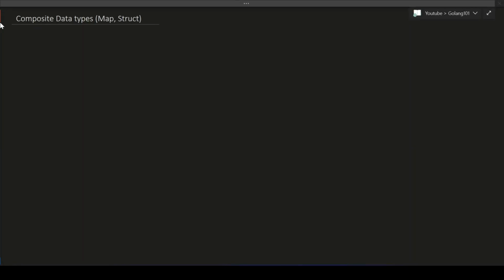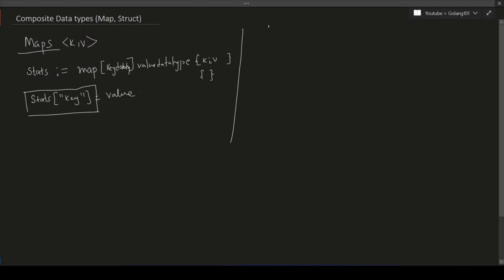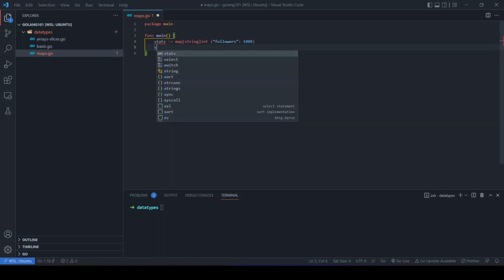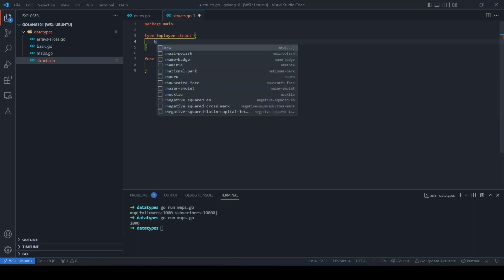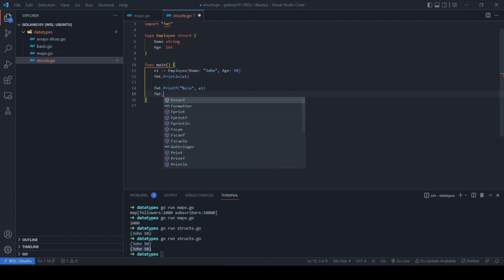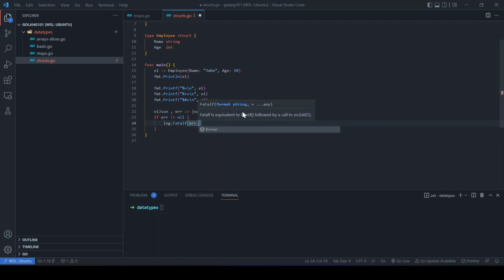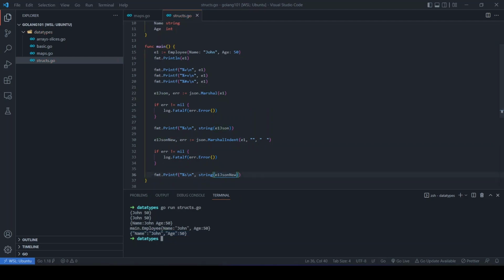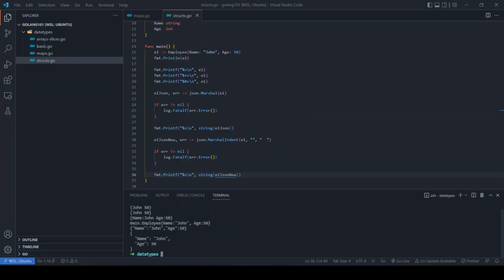Go Composite Types (Map, Struct) , Print Struct Variants | Golang 101 Tutorial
In this video, we will continue looking at Composite types in Go. We will see Map, Struct, Nested Structs as well as various ways to Print Struct on console using Printf, JSON Marshal, JSON Marsha Indent etc.